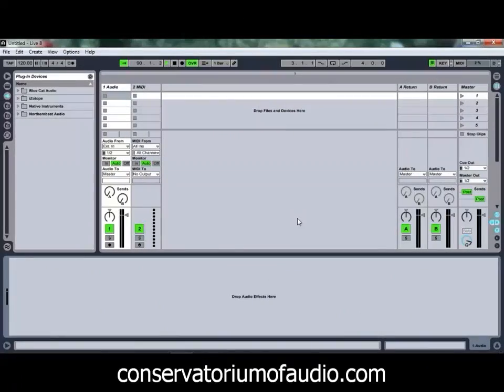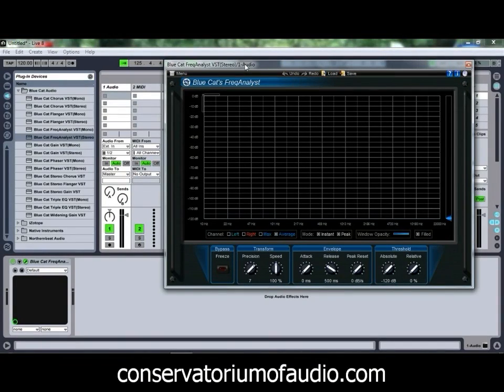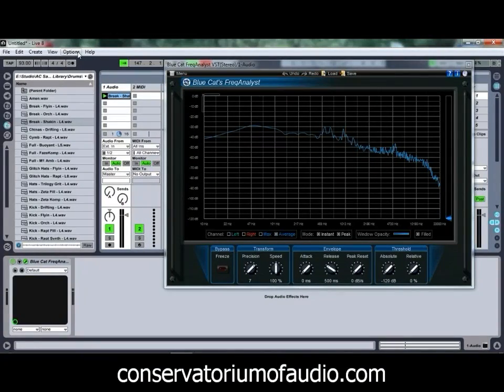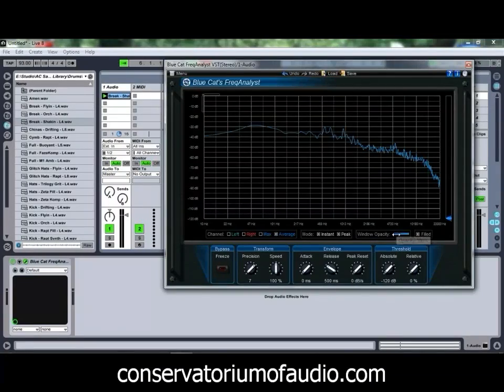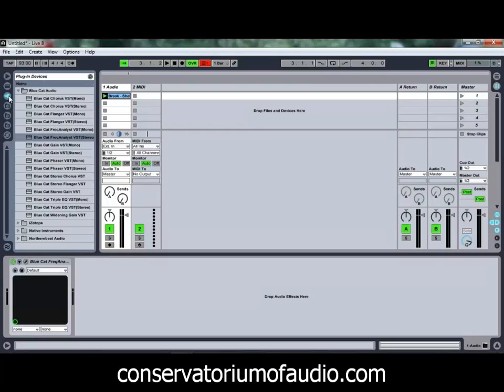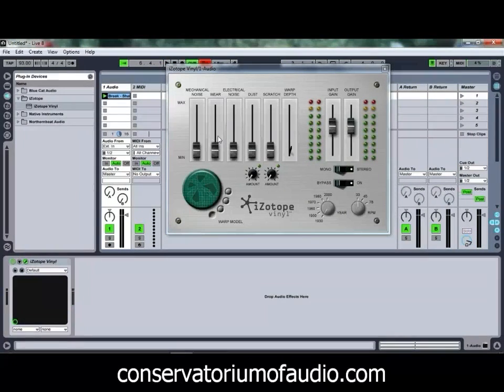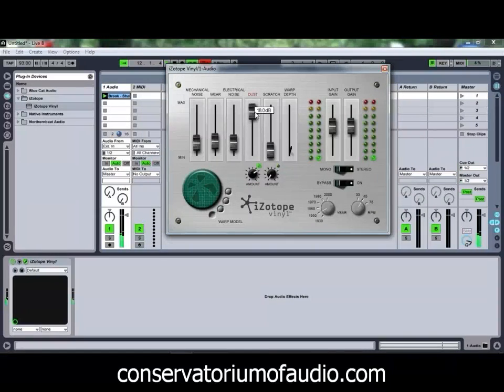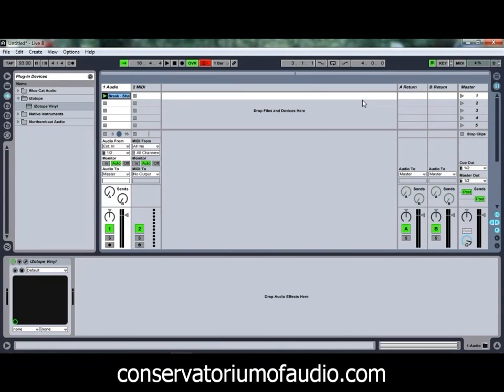Free Plugins #2 - Part 1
Part 1 of 2: Everyone loves free stuff, so in this tutorial we look at a few different plugins that are freely available and can be handy additions to your plugin library, including plugins from Blue Cat Audio, iZotope and Northernbeat Audio.

Check out other great tutorials at Ben Rosser's Conservatorium of Audio